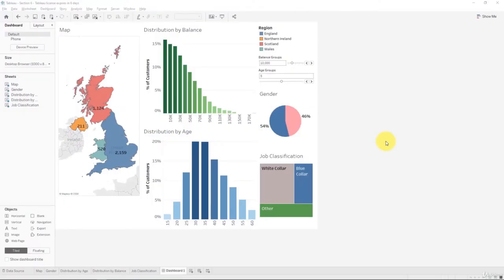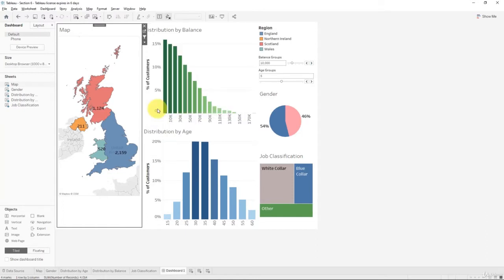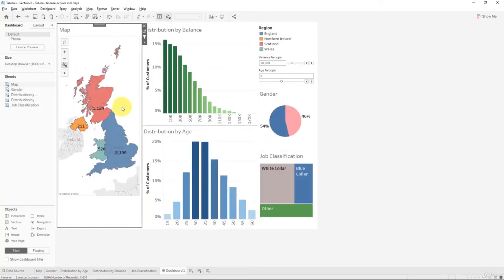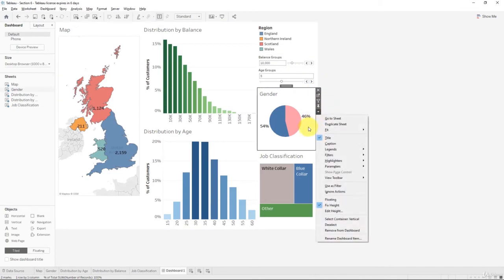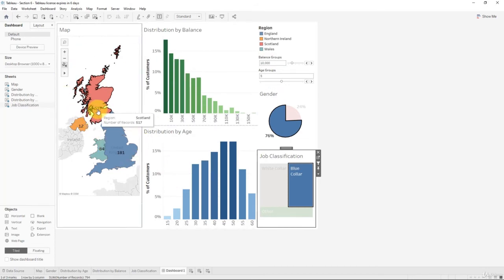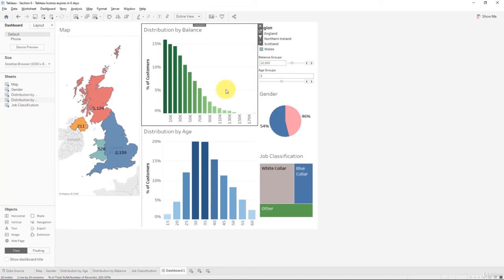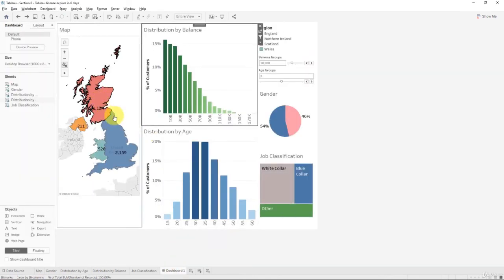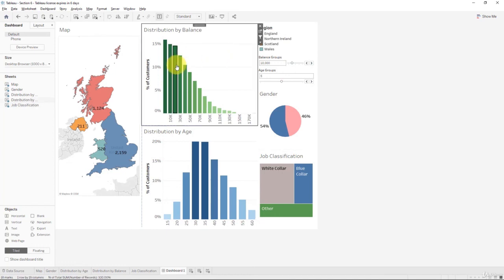043 Advanced Dashboard Interactivity